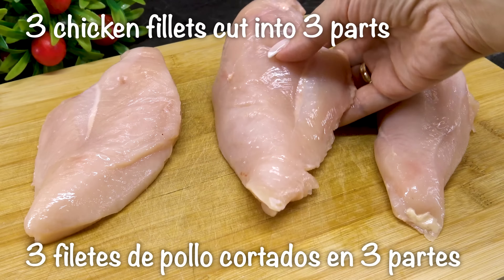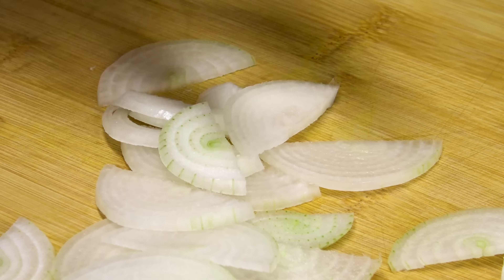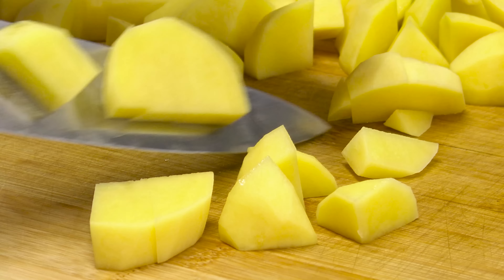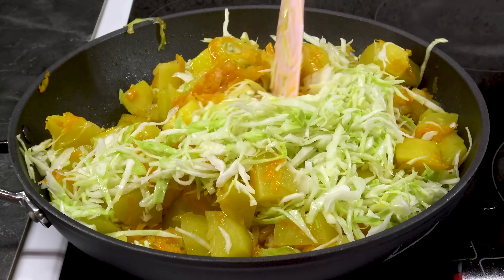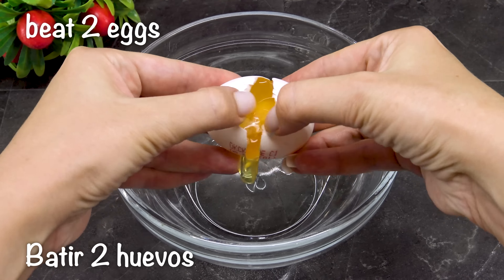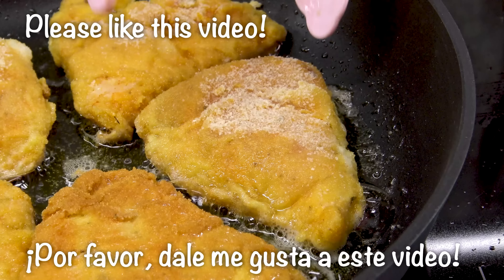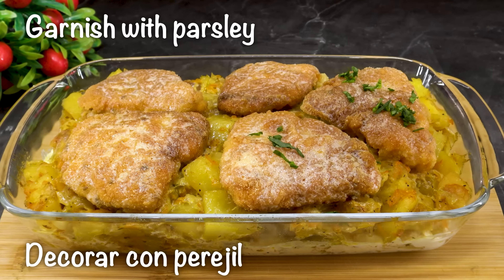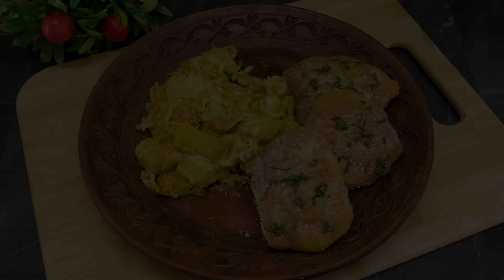¡La pechuga de pollo más deliciosa del mundo! ¡Nunca me canso de comer este plato! #201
¡La pechuga de pollo más deliciosa del mundo! ¡Nunca me canso de comer este plato! ¡Receta de pechuga de pollo increíblemente deliciosa! ¡Me encanta esta deliciosa receta para la cena! Prepara estas deliciosas pechugas de pollo para tu familia y todos te lo agradecerán. No me canso de comer este platillo, este increíble sabor a pollo es inigualable. La receta de una deliciosa cena la disfrutará toda la familia, y querrás cocinarla todos los días. ¡Simple y delicioso! ¡Receta fácil de pechuga de pollo!

receta e ingredientes:
3 filetes de pollo cortados en 3 partes
¡Hola amigos!
Cubrir con film transparente
Batir con un mazo de carne
Sal pimienta
hierbas italianas, pimentón, aceite vegetal
Mezclar y marinar por 15 minutos
Cortar 2 cebollas en medio aros
Freír durante 2 minutos en aceite vegetal
Rallar 1 zanahoria
Freír 2-3 minutos
cortar 4-5 papas
Sal
Mezclar y cubrir
Freír 5-7 minutos
Triturar 1/2 repollo
! Gracias por los comentarios!
sal
Pimienta, hierbas italianas y revolver
Freír tapado durante 10 minutos
3 cucharadas de harina de maíz
Enrolle el filete de pollo en harina
Batir 2 huevos
Sumergir el filete en el huevo
100 gramos de pan rallado
Luego rebozar en pan rallado
Freír el filete durante 3 minutos por ambos lados en aceite vegetal
Ponga la mitad de las verduras guisadas en una fuente para horno
Coloque la mitad del pollo
Añadir el resto de las verduras guisadas
Coloque los filetes de pollo restantes encima
Filete vierta 100 ml de crema espesa
Hornear 20 minutos a 190°C
Decorar con perejil
mmm... que rico!
¡Buen provecho amigos!

Mis amigos, si les gustó este video, pueden ayudar al desarrollo del canal:

¡Califica el vídeo! 👍 - Seré muy feliz y esto ayudará al desarrollo del canal. Y podré producir aún más recetas.

ESCRIBE UN COMENTARIO o haz una pregunta sobre la receta. Estaré más que feliz de responderte. Estamos encantados de discutir su receta. Y la receta que más guste hará un vídeo.

¡Gracias por tu tiempo! ¡Estoy muy contento de que estemos juntos!